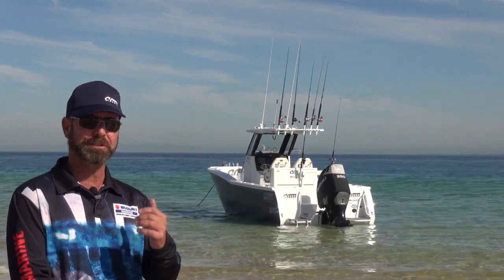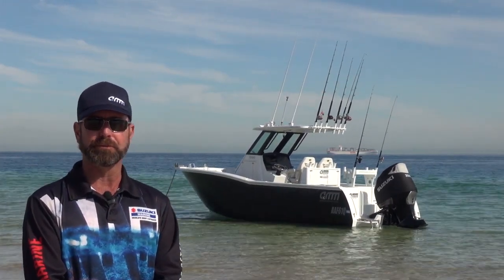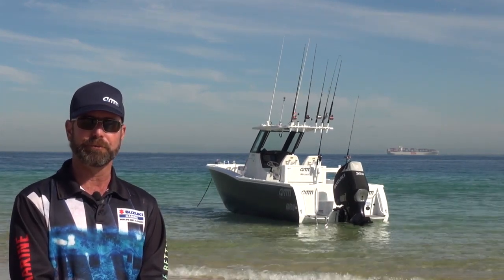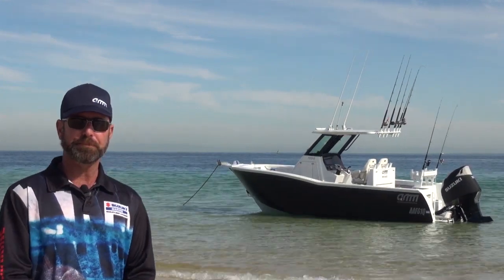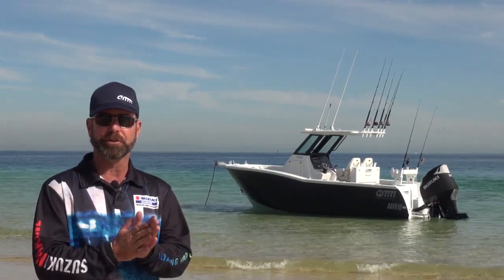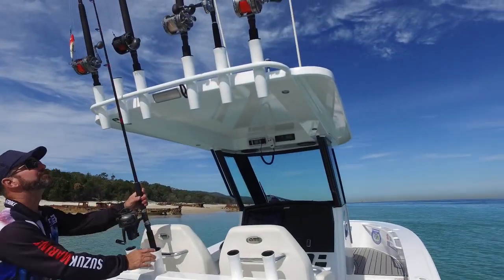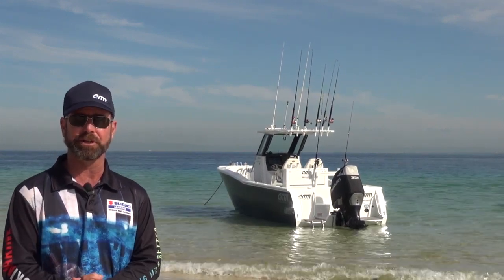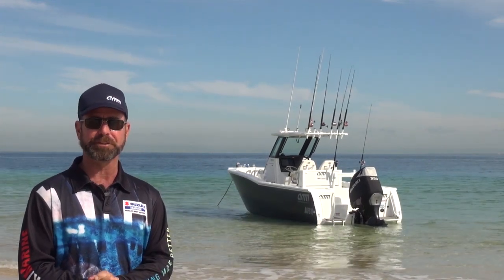AMM 7000 CENTRE CONSOLE 350HP SUZUKI ULTIMATE WEAPON